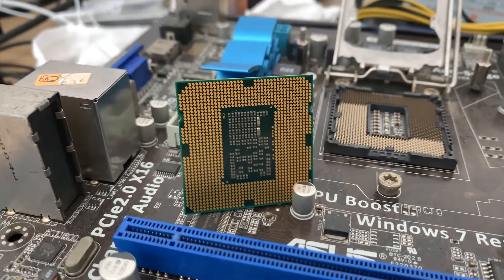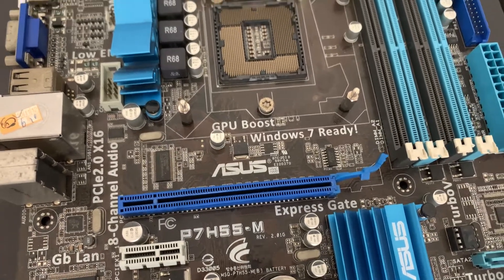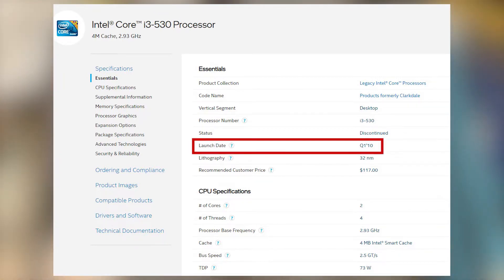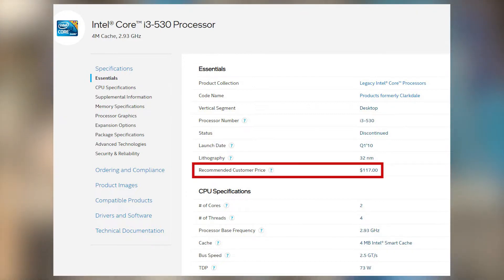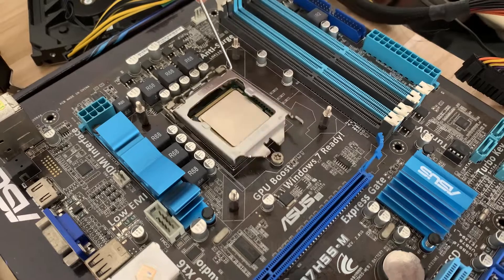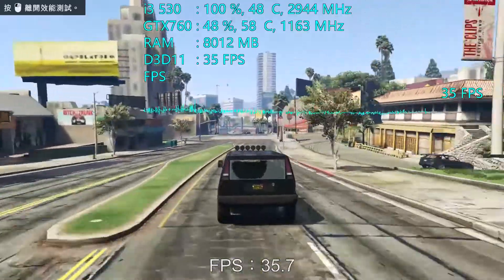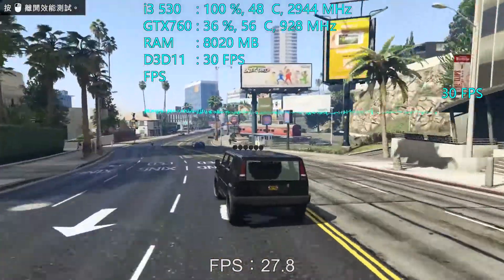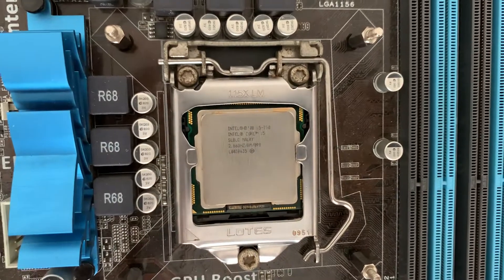i3 530 + GTX760 2GB, the first generation i3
I have a test plan, I will test from the first generation of Core Core CPU to the latest CPU, if you are interested in testing, I hope you can give me more suggestions, thank you.

Related accessories reference:
i3 530+Asus P7H55+DDR3 4G